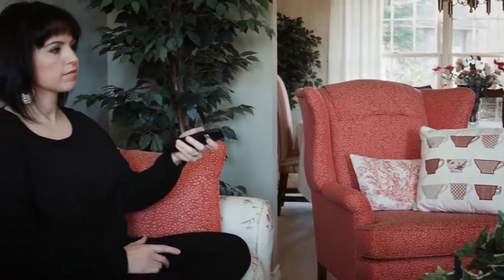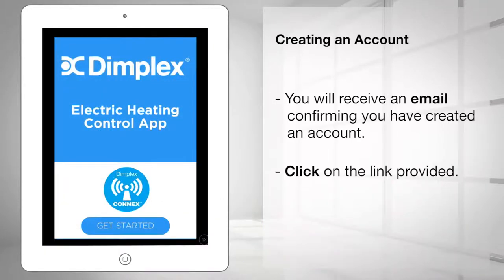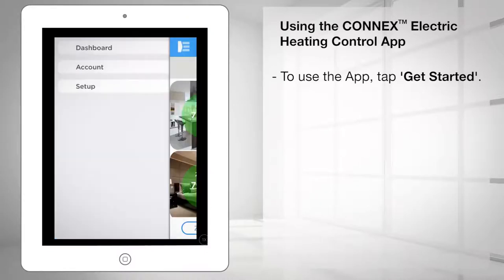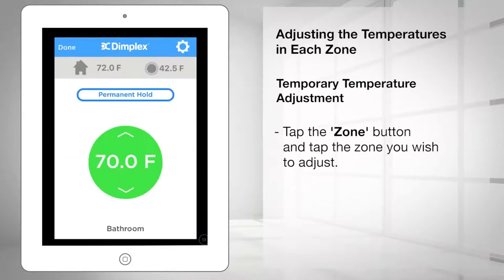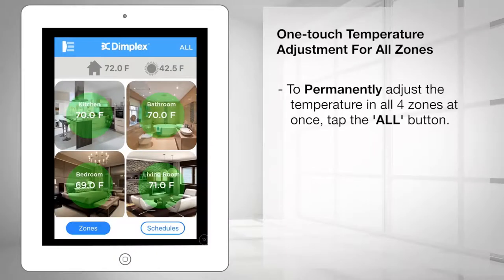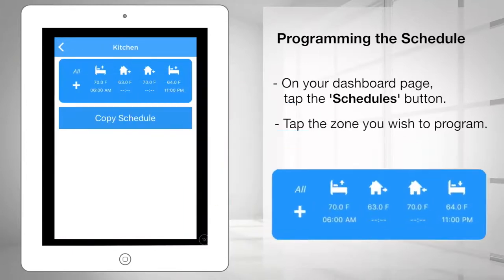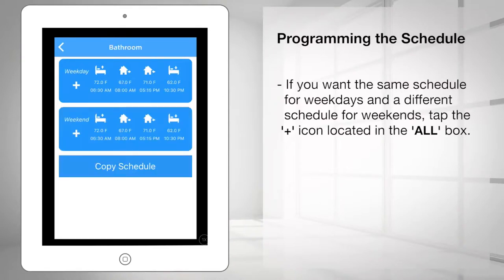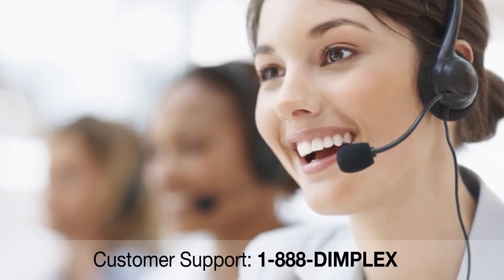CX-WIFI CONNEX App for Thermostat. Wireless & Internet Control of Electric Heaters with CONNEX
This video provides instructions to set-up and program the CONNEX Electric Heating App that controls the CX-WIFI Multi-zone Programmable CONNEX Controller. The video includes registration, wireless network set-up, temperature and zone adjustments and schedule programming.

Wireless Control of Smart Heaters with CONNEX

WI-FI Multi-zone Programmable CONNEX Controller

Model # CX-WIFI

The WI-FI Multi-zone Programmable CONNEX Controller lets you manage your Dimplex CONNEX smart heaters using your mobile device. Both the controller and heaters feature built-in wireless technology that makes installation a breeze and allows for simple, whole-home control. If comfort is important to you and your family, installing a Dimplex Multi-zone Programmable CONNEX Controller will have you experiencing the most important comfort of all… The comfort of control.